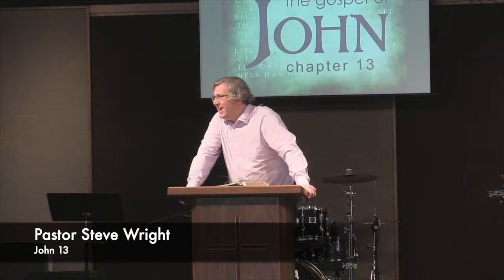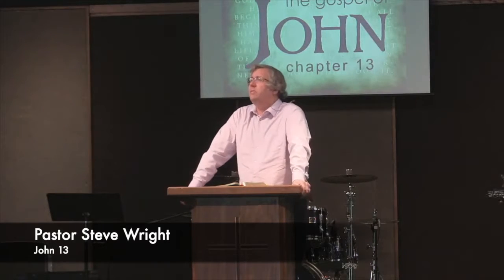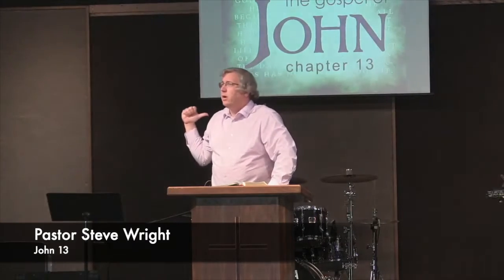Road to the cross: John 13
Sunday morning Bible study with Pastor Steve Wright at Calvary Chapel Lake Elsinore California.